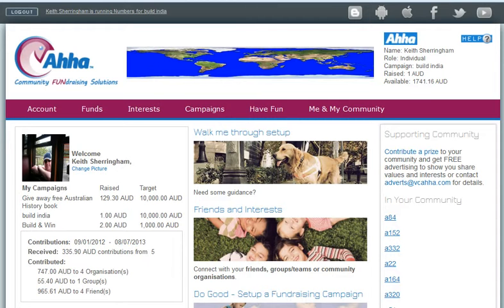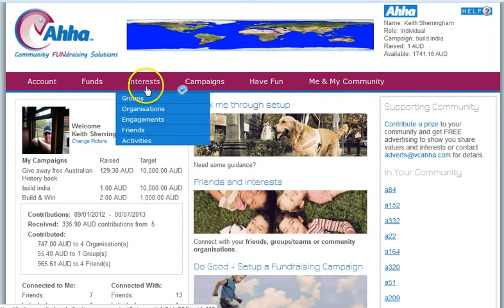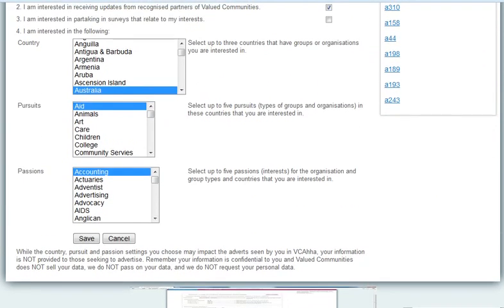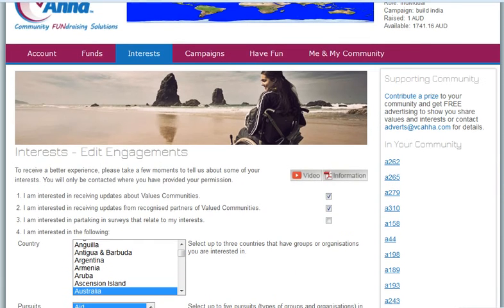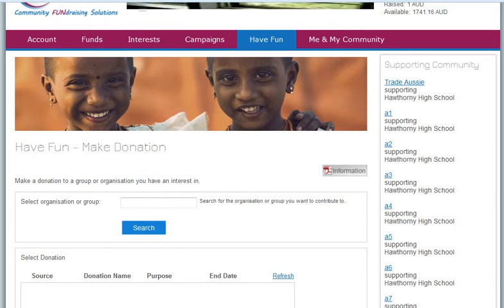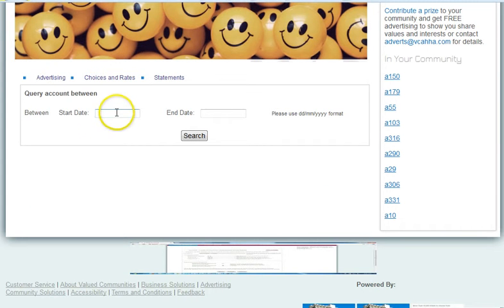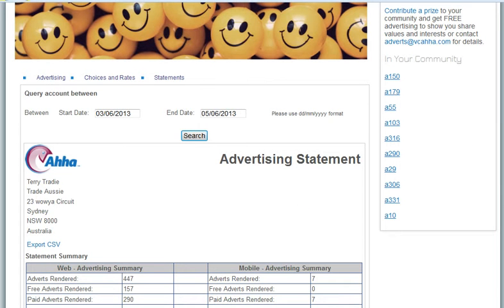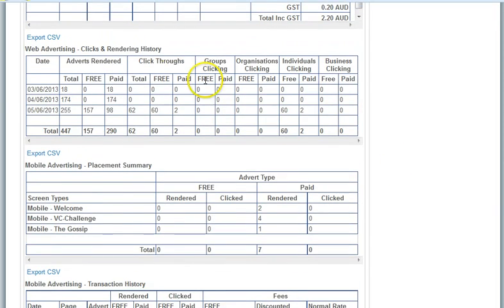Protecting Your Privacy in Advertising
VCAhha does information matching for advertising as outlined in this video but does NOT share information. Your privacy is assured.